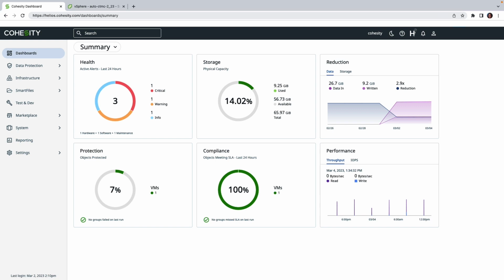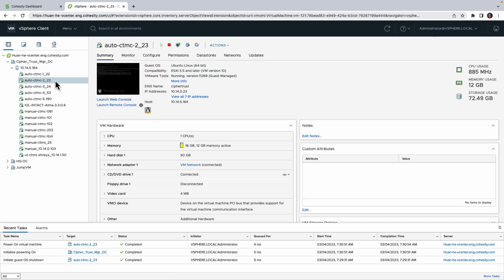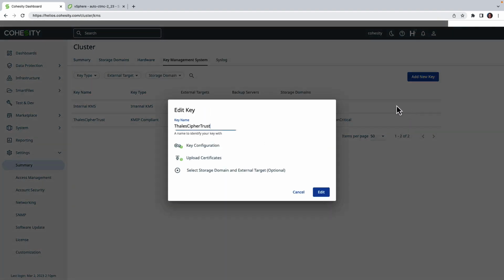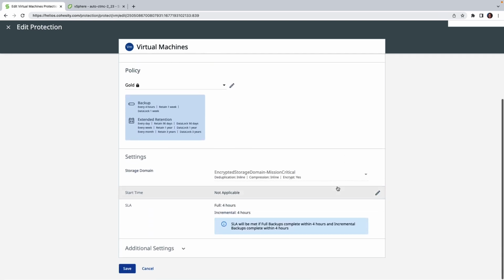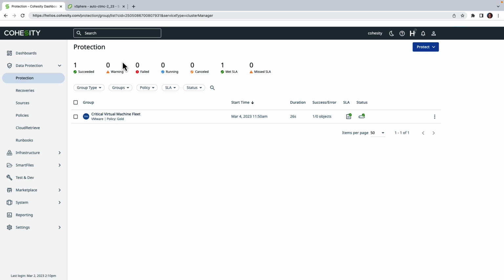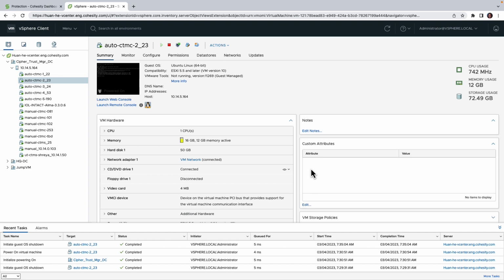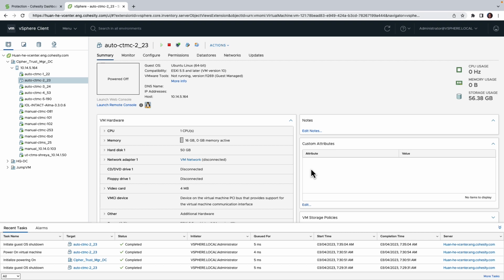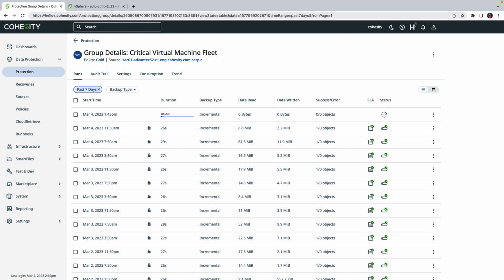DataProtection with encryption and KMS Failover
Take advantage of KMS failover with DataProtect 7.0. As long as your backups are encrypted with your own KMS servers, if one fails, your backup encryption will continue—and automatically fail over to the other one.

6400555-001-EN